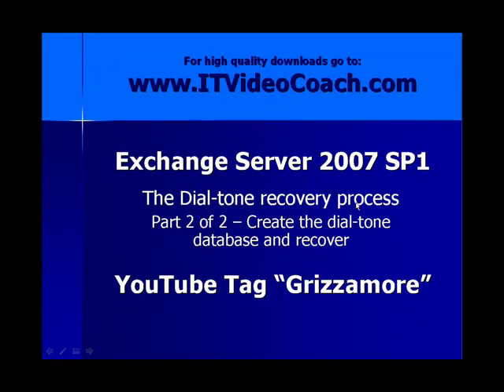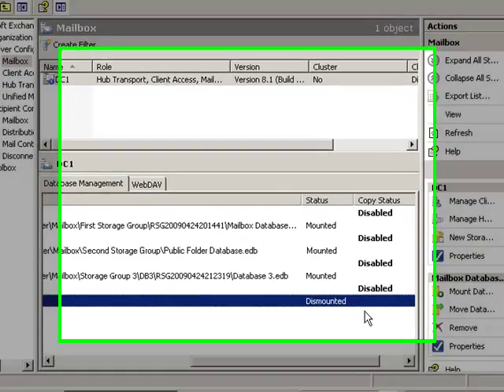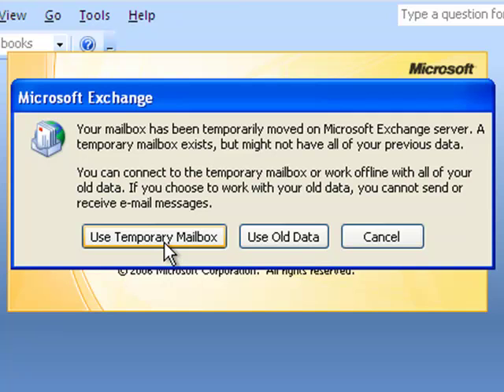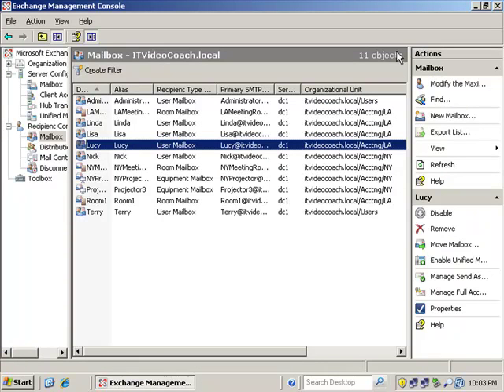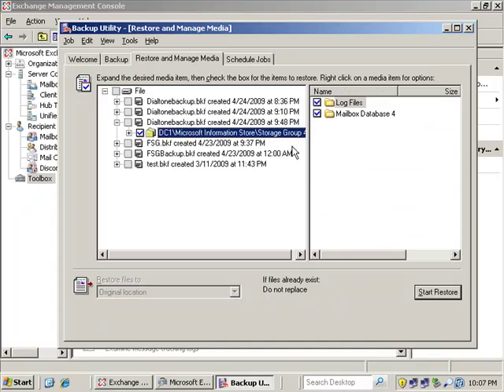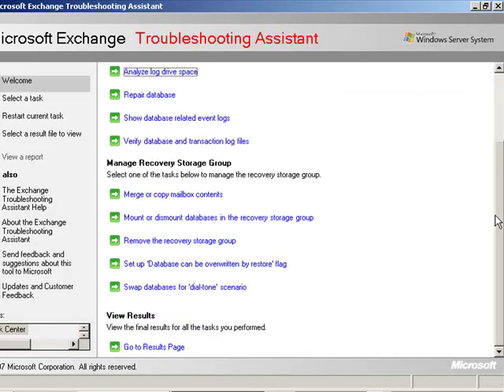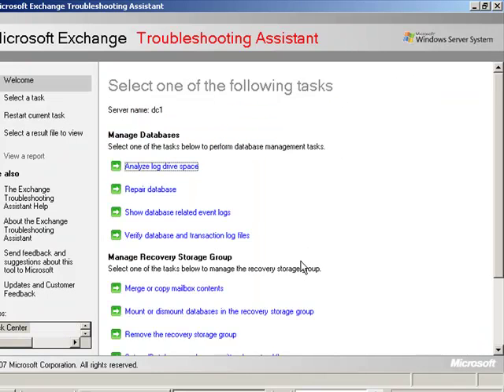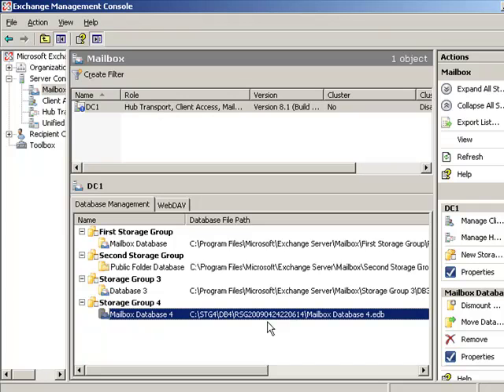Dial Tone Recovery Part 2 of 2 Exchange Server 2007 SP1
Microsoft Exchange 2007 SP1 Dial-Tone Recovery Part 2 of 2 MCT - William Grismore - Fully Narrarted Video of the Dial-Tone recovery process. This a Part 2 of 2 part video series on Dial-Tone recovery. In part 2 we look at specifally how to restore the lost or corrupted database, mount it then swap out the restored good copy of the database with the temporary Dial-tone database. Then to finally merge the Dial-Tone data with the restored data bringing everything back to life! We also look at minor configuration change to your database path that occurs after the swap that you should be aware of! The Dial-Tone recovery is a very important part of your Exchange Database recovery plan. Everyone that manages an Exchange 2007 SP1 server should watch this video.